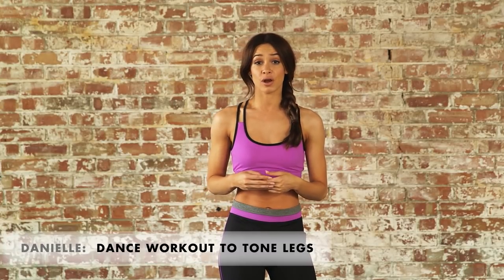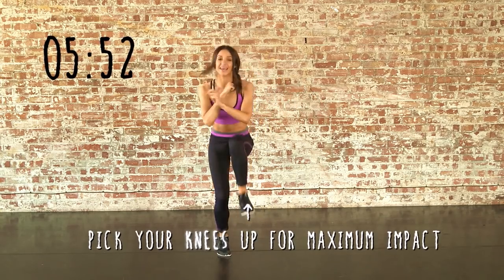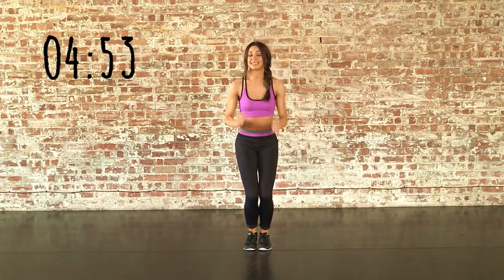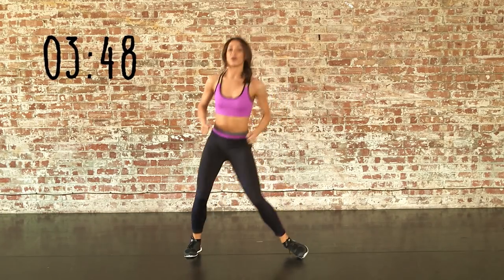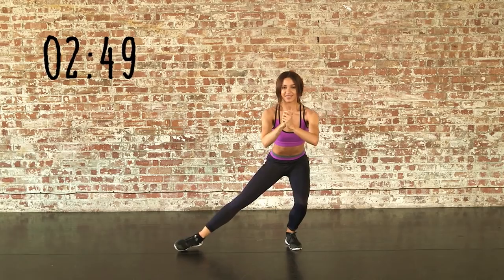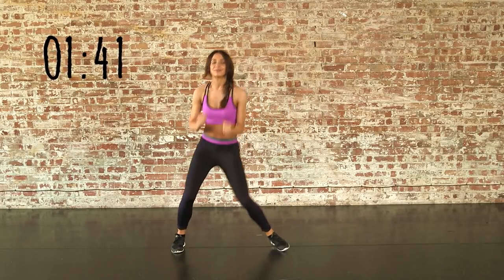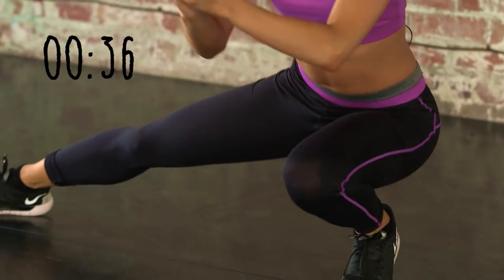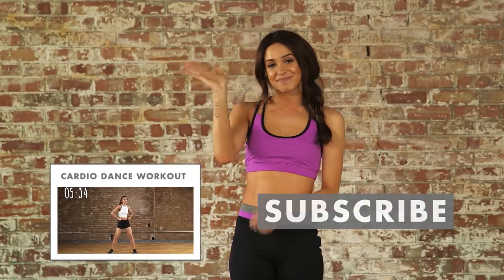Dance Workout: Toned Legs I Danielle Peazer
Get slim toned legs in time for summer with this amazing dance workout by Danielle Peazer.

The beautiful Danielle Peazer is back with an amazing dance workout. You asked for routines to tone your leg muscles... and this fun and fast-paced workout will do just that.

Grab some friends, turn the music up and dance along with Danielle. You’ll soon be in great shape for summer!

Fitness Advice by Lisa-Jane.

Additional advice

Please note that the ‘lunge and pulse’ move at 1:36, 3:53 and 6:11 is for advanced fitness levels. Always ensure that you keep your heels down and your knee stays in line with your toes as you lunge. Tense your abs to stabilize the move. Please skip this move if you are not confident in your fitness levels.